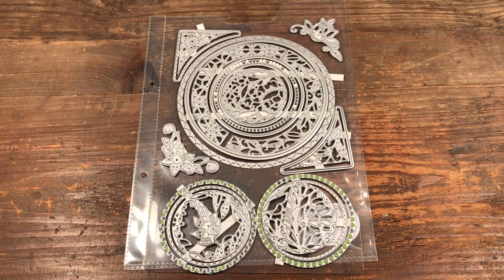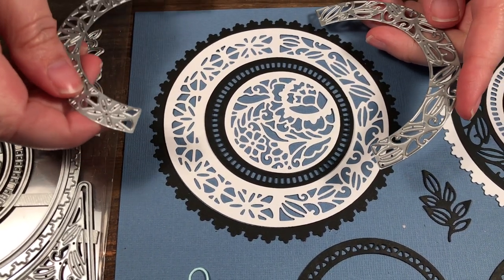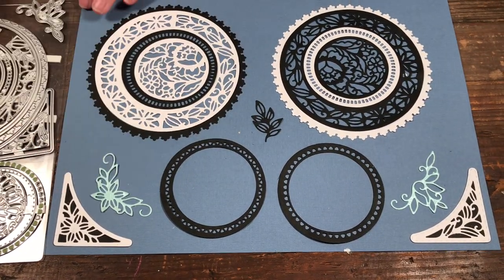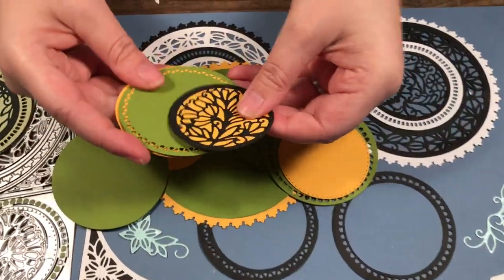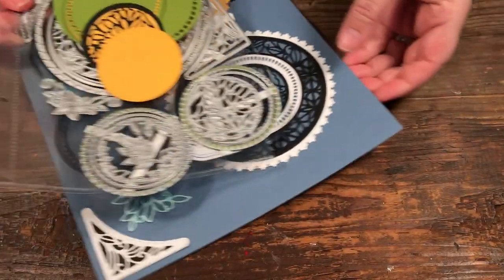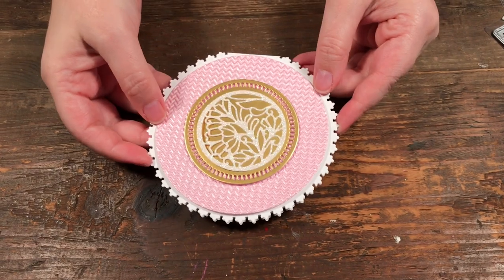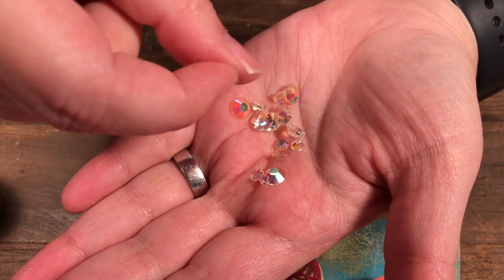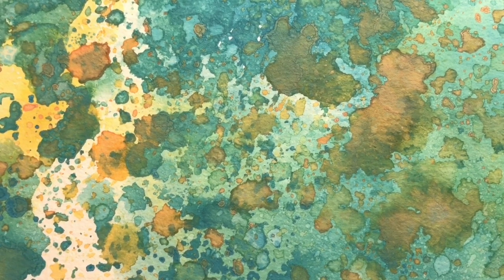Tips and Tricks for using the Tonic Studios Corsage and Carnations Set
Christine shows you the Tonic Studios Corsage and Carnations die set and shares some tips in creating simple and artsy projects.  Tonic sent me these dies to share with you.

• Designer's Choice 20 - Corsage & Carnations Die Set — Tonic Studios USA

• Craft Perfect - Speciality Paper - Hand Crafted Cotton - Marshmallow P —...

• Craft Perfect - Pearlescent Card 8.5"x11" - Pearl White (5/PK) - 9527e —...

• Craft Perfect - Metal Sheets - Empire Gold - A4 — Tonic Studios USA

• Glitter Craft Card - Sugar Crystal - 8.5" x 11" (5/PK) — Tonic Studios USA